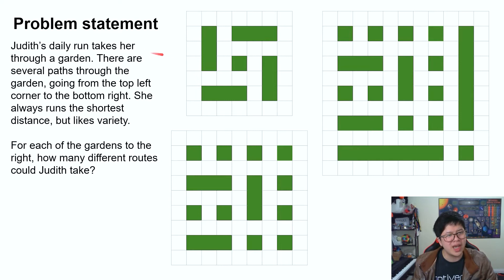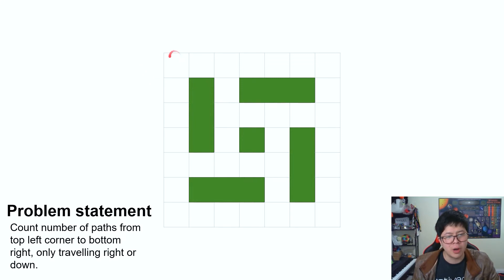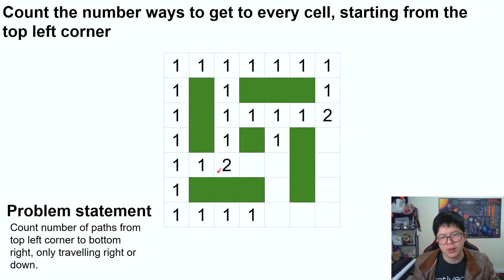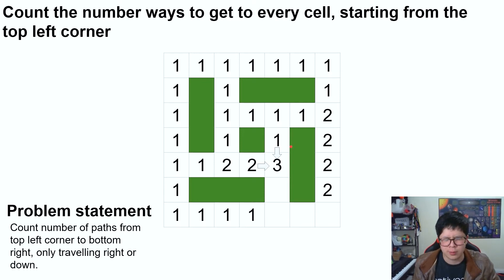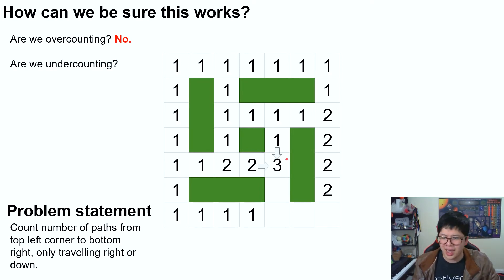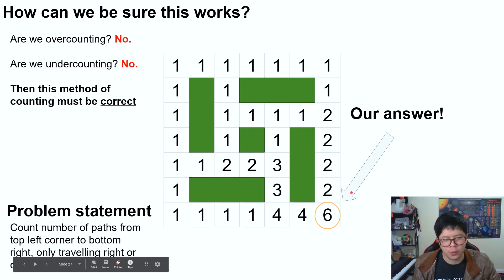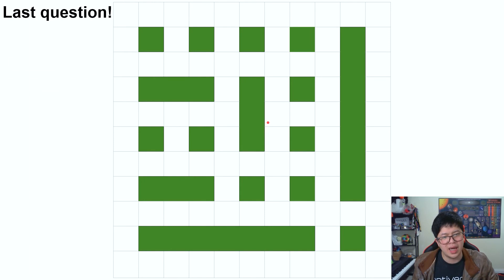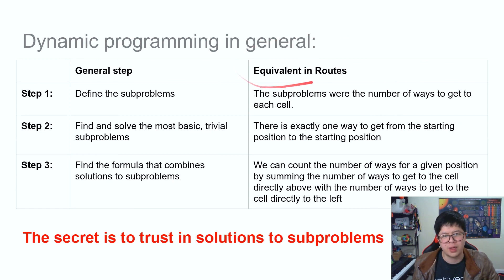Introducing Informatics Olympian Quang Ong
Quang will represent Australia at the 2020 International Olympiad in Informatics.
In this video, Quang demonstrates how to solve questions 10 - 12 from the 2015 Intermediate CAT paper.